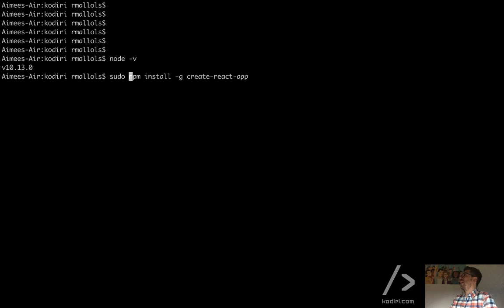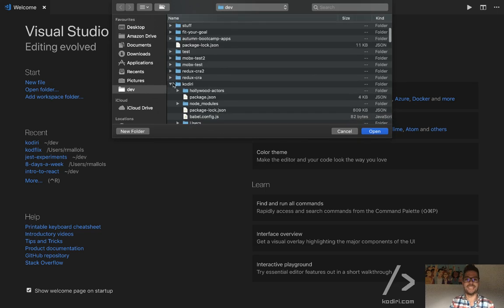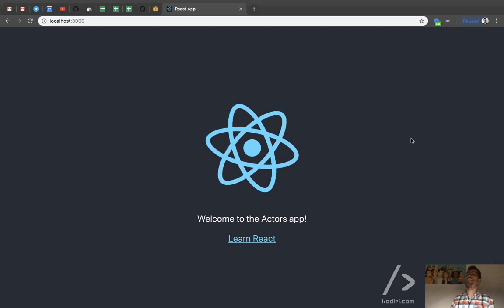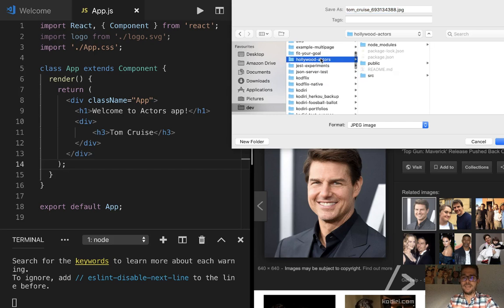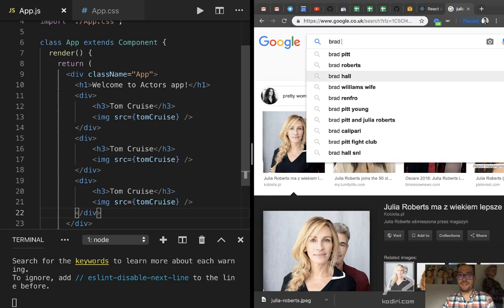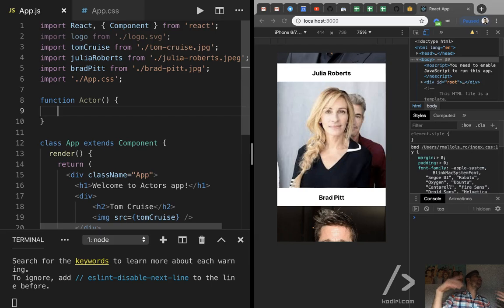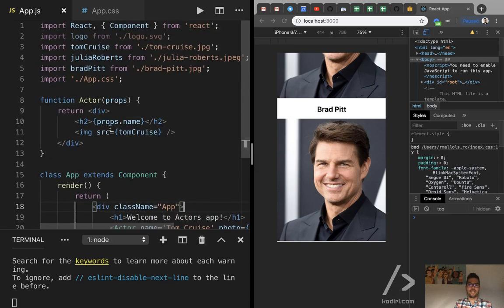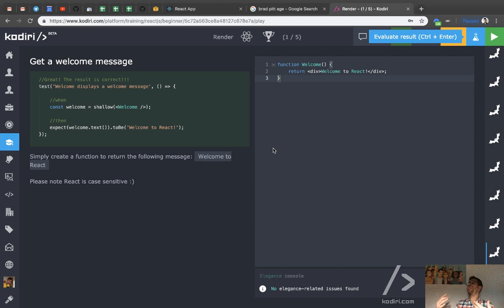React workshop - Create a ReactJS app - 27.02.19